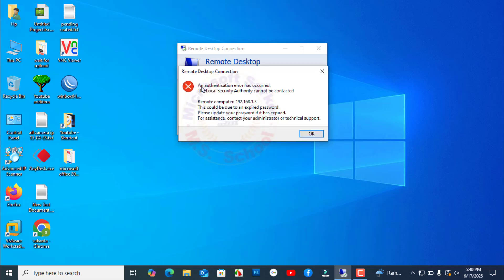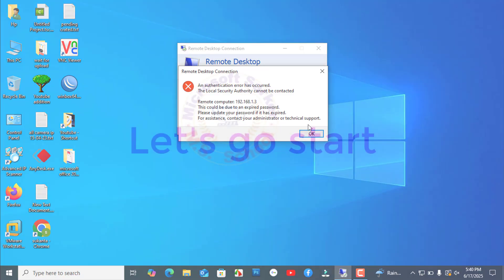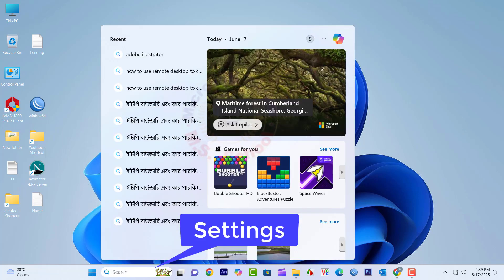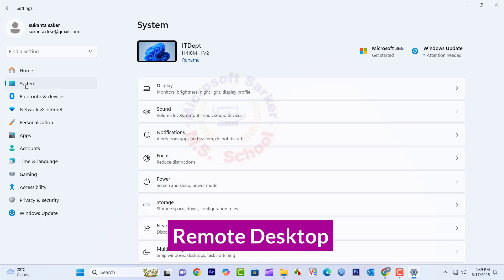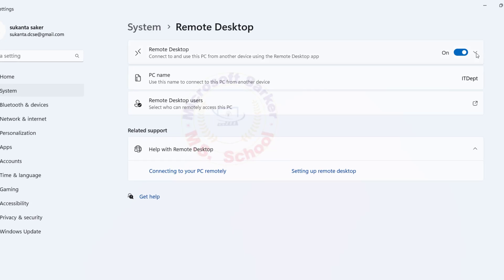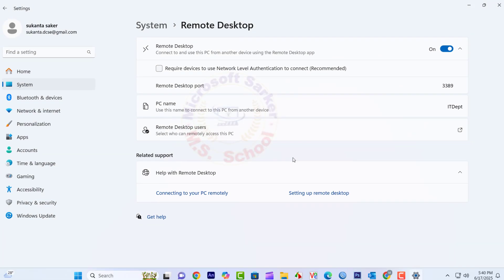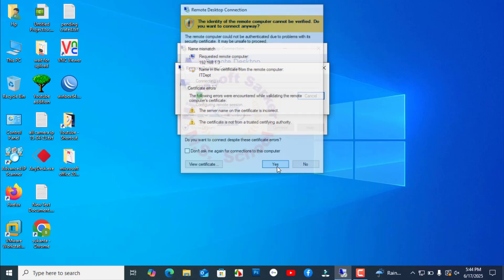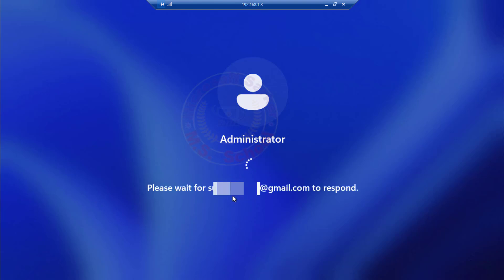Fix: An Authentication Error has Occurred. The Local Security Authority cannot be contacted.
Hello, friends! Today, I will show you how to access a remote desktop from Windows 10 to Windows 11 Pro.

00:00  Intro
00:23  Solved the problem
01:29  Outro

Step1.
1. Search for "settings" click on settings into the search bar
2. choosing System/Scroll down and select Remote Desktop on the right side.
3. toggle the "Enable Remote Desktop" switch to ON. Select "Confirm" to enable Remote Desktop with Network Level Authentication.
4. On the Windows 10 PC (the one you are using to access)
5. Search for "Remote Desktop Connection" in the taskbar and open the application. Type in the  IP address of the Windows 11 Pro PC that you noted earlier.
6.  Enter the username and password of the user account you added on the Windows 11 Pro PC

note:- Both PCs need to be on the same network or have a route between them if they are on different networks.

additional tag